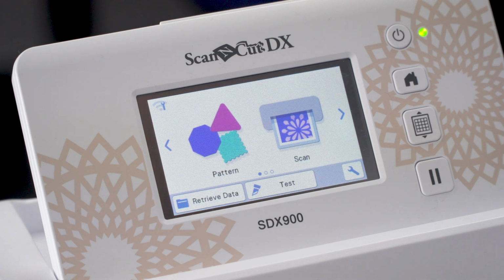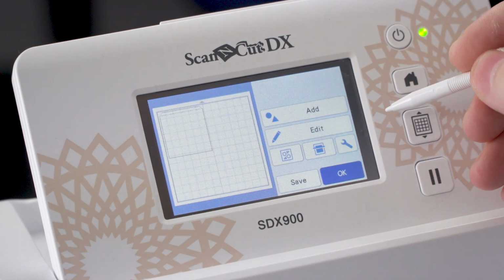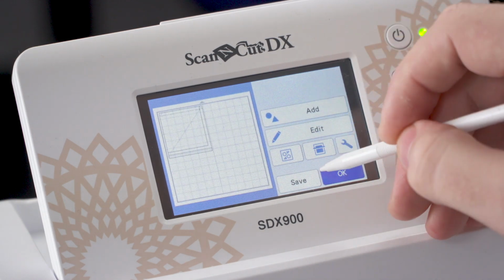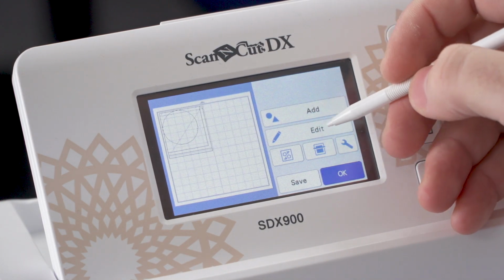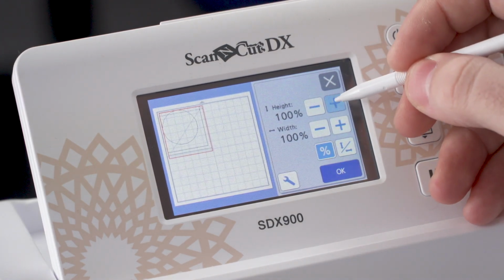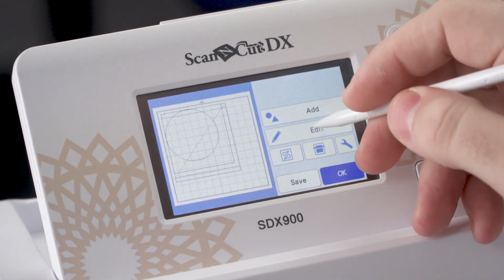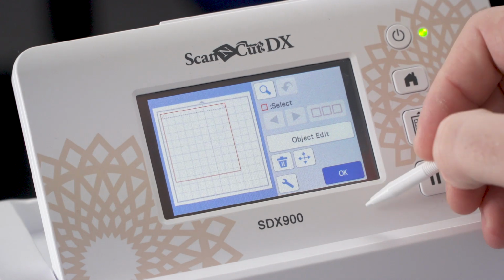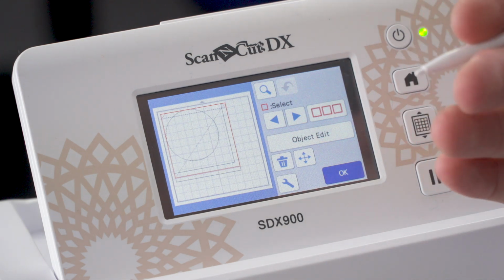Tattered Lace SVG Digital Magazine: How to scale up a project